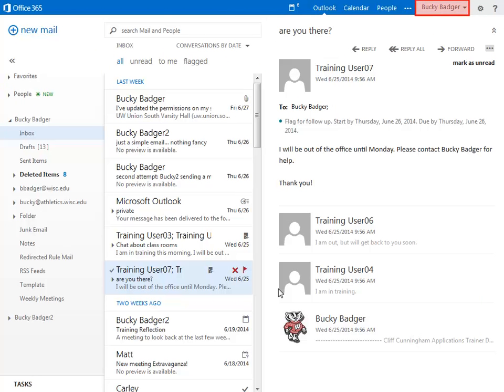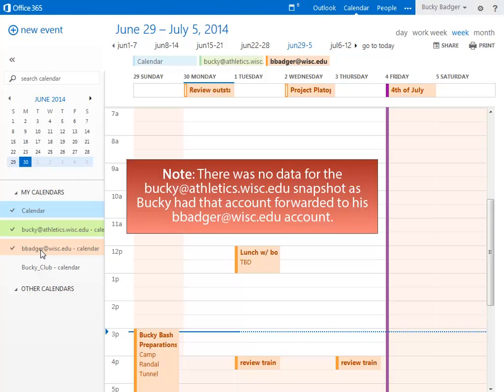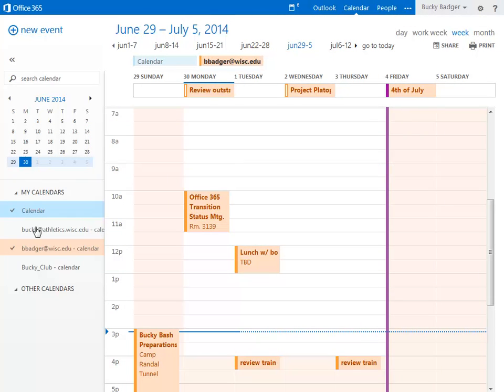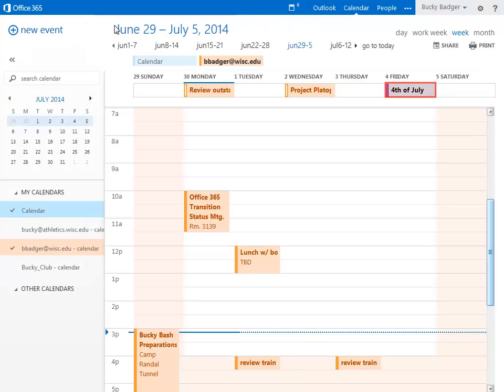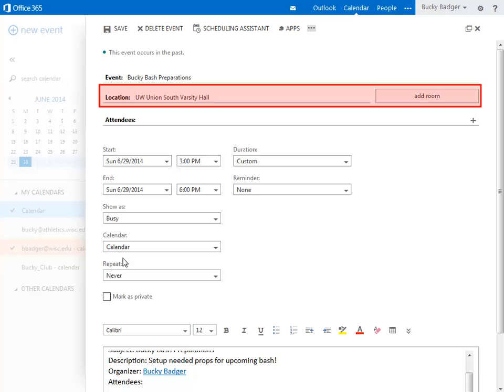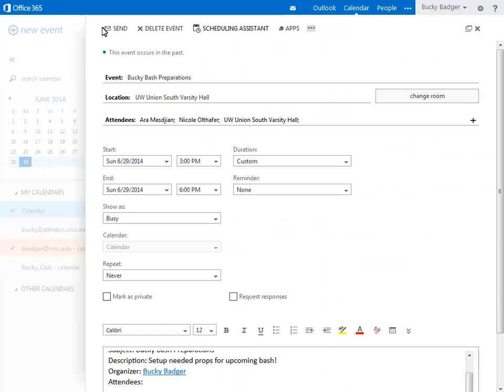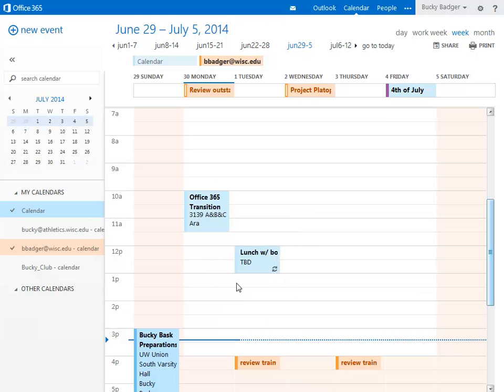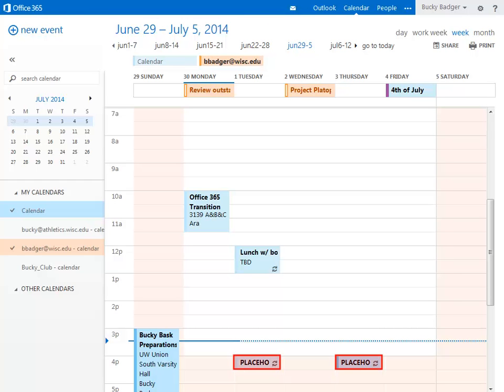Recreate your Calendar - Office 365 Outlook Web App - Calendar